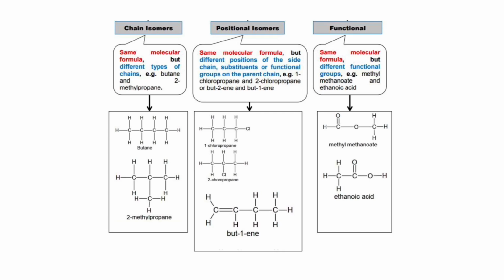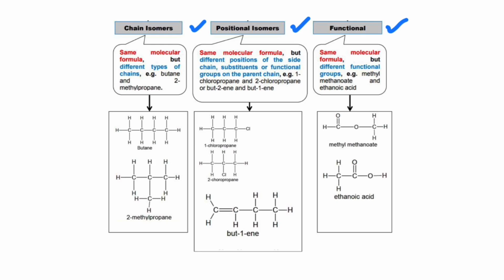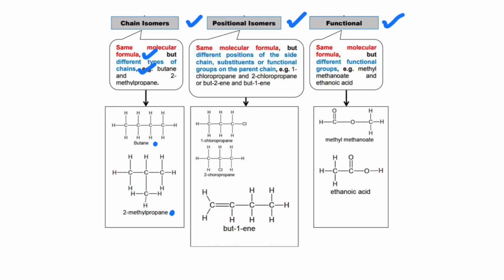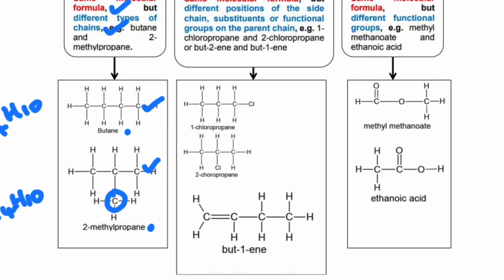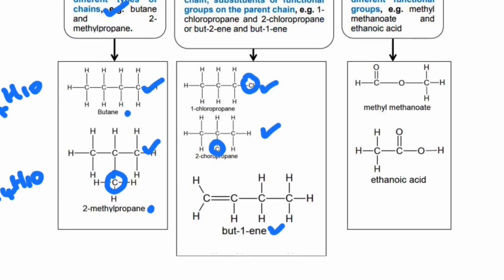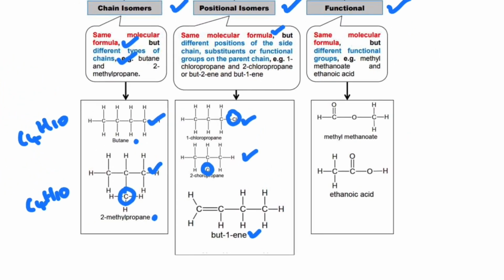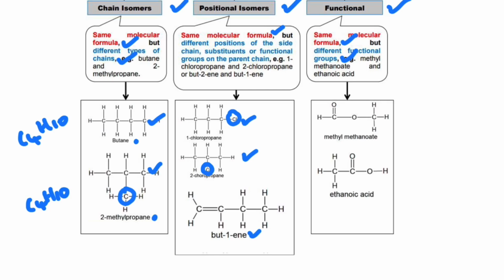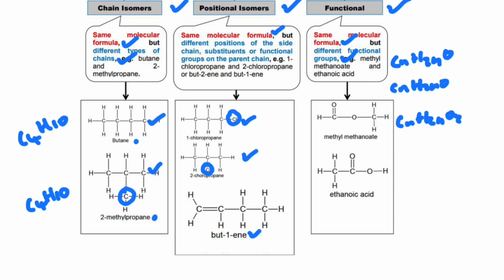Organic Chemistry Grade 12 Functional, Chain ,Structural Isomers pt.4